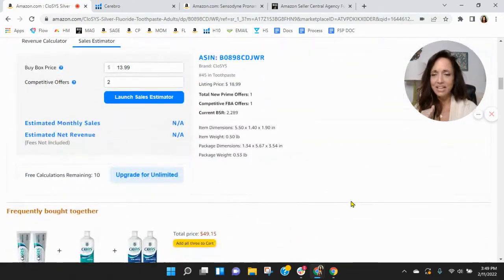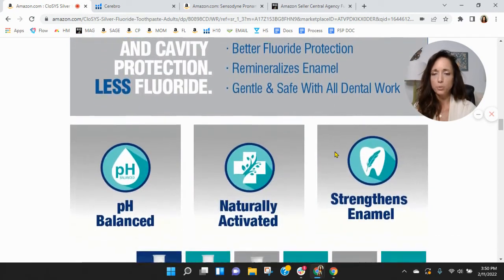ASIN Review: CloSYS Silver Fluoride Toothpaste for Adults 55+ Mint 3.4 Ounce Pack of 2 - Amazon FBA